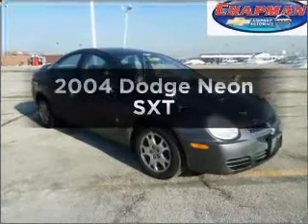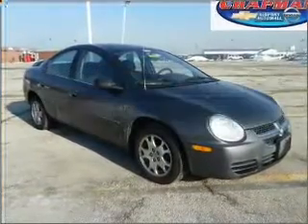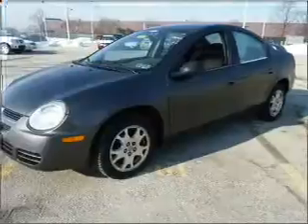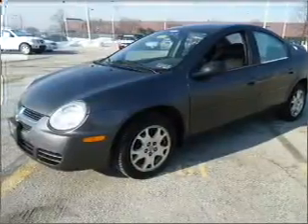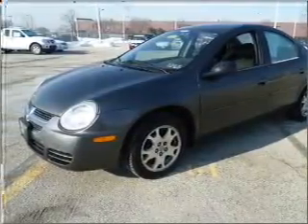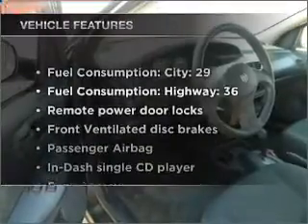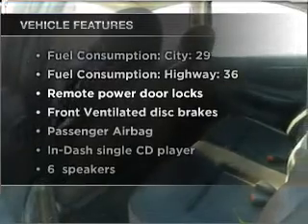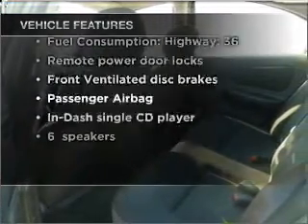2004 Dodge Neon - Philadelphia PA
Year: 2004
Make: Dodge
Model: Neon
Trim: SXT
Engine: 2.0 liter inline 4 cylinder 16 valve
Transmission: Automatic
Color: Graphite Metallic
Mileage: 63813
Address:
6723 Essington Ave.